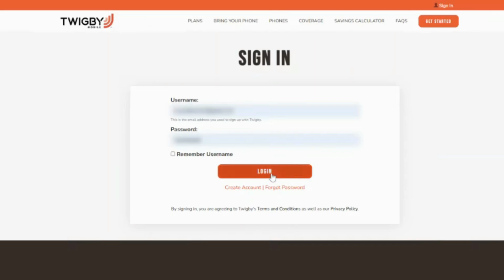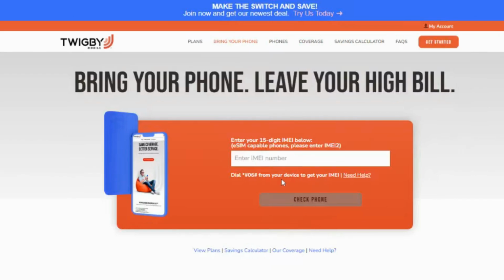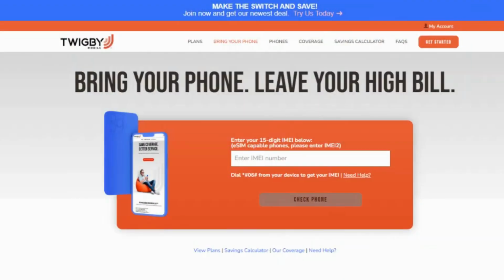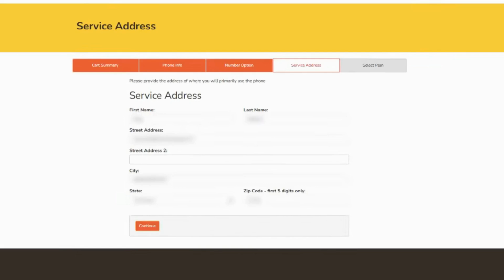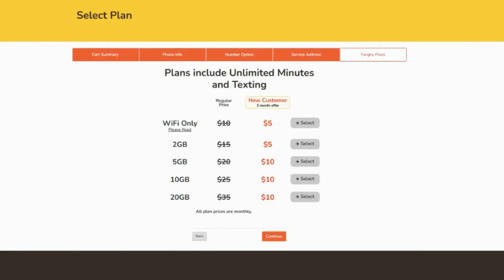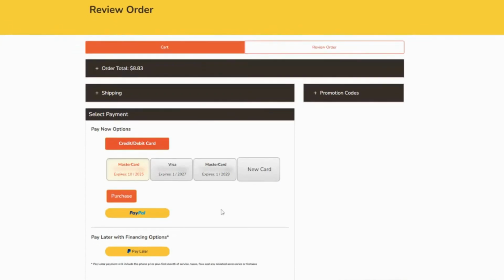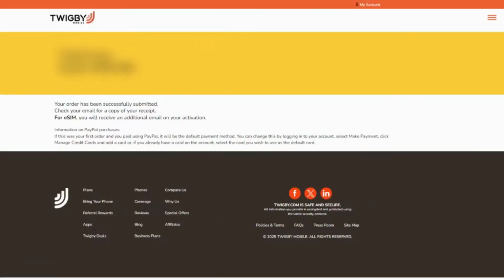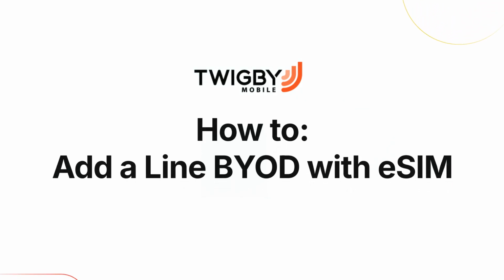How to Add a Line BYOD with eSIM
Ready to bring your own phone to Twigby Mobile and add a new line with an eSIM? This tutorial walks you through the checkout process when getting a new number.